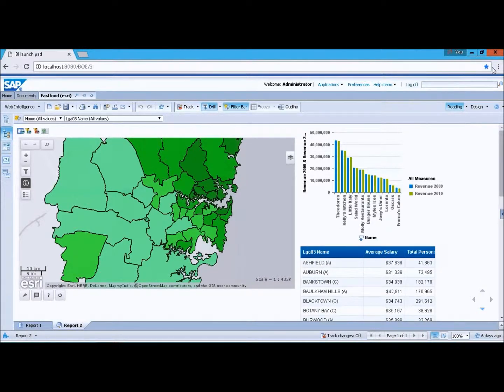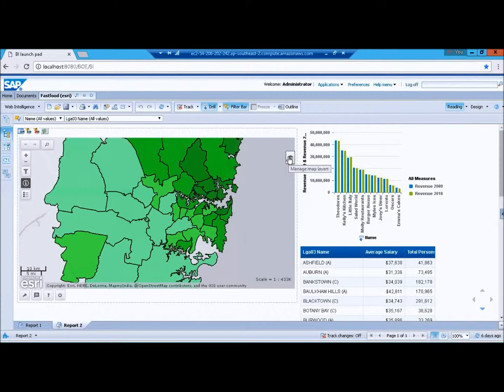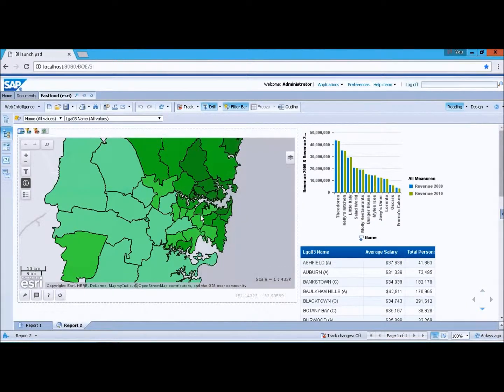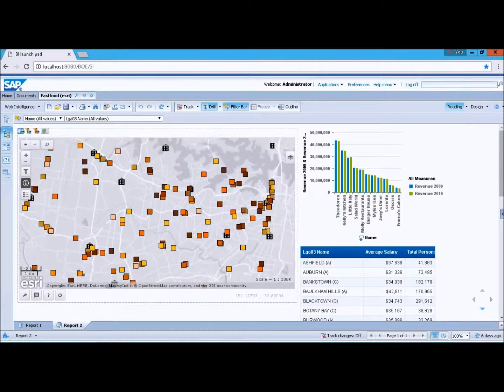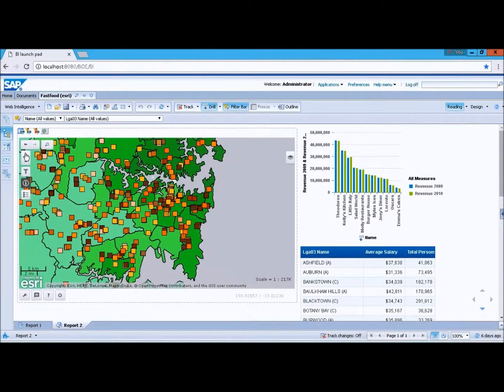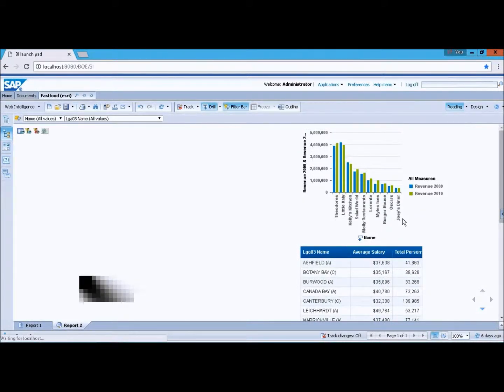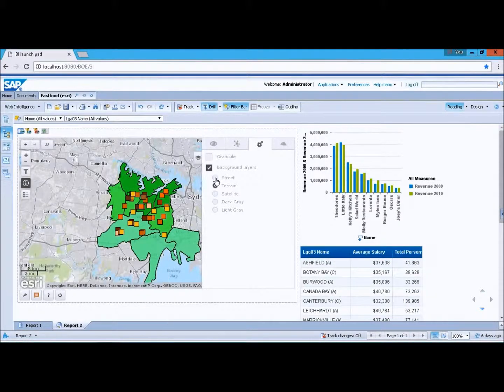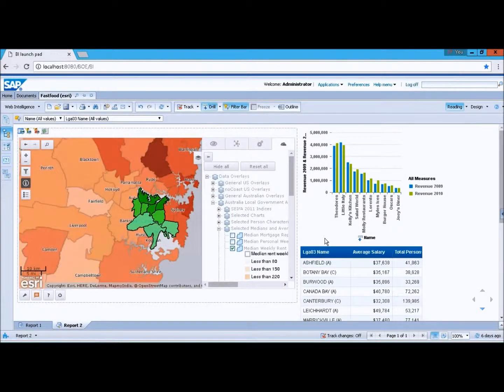Business Objects Webi - Location Analysis with Map Intelligence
Introductory demonstration of Map Intelligence Location analytics tool linked with Web Intelligence